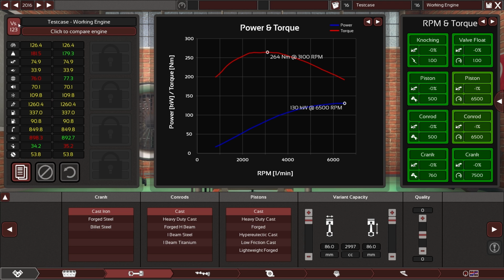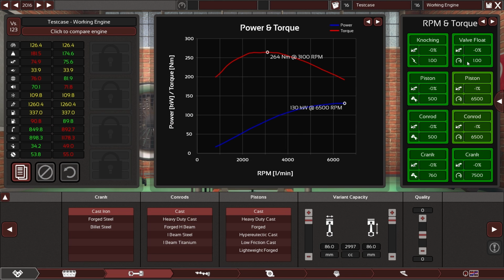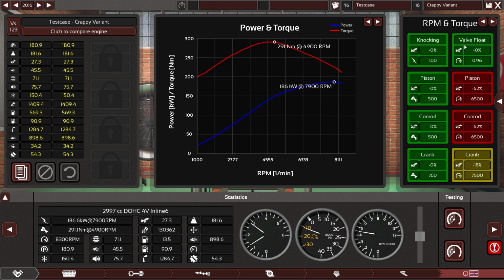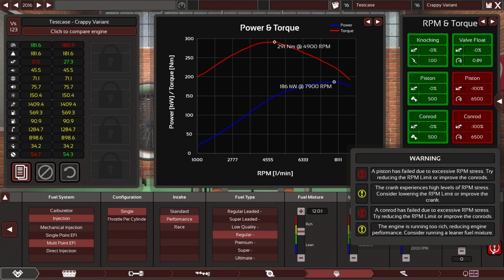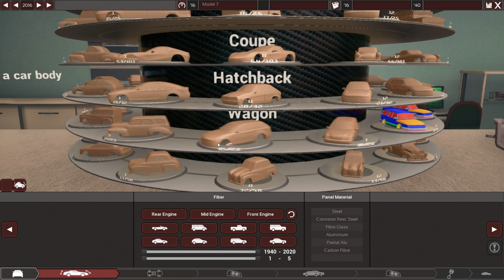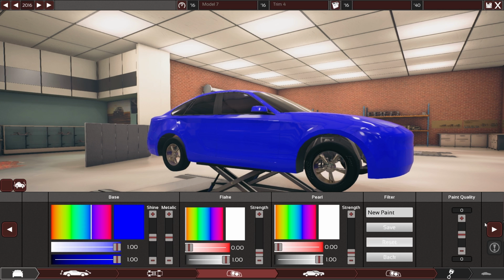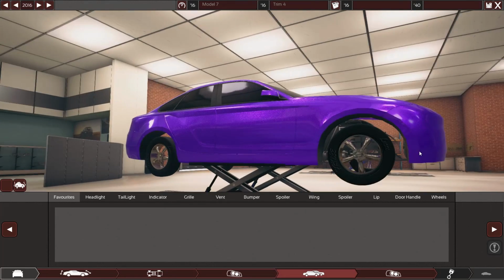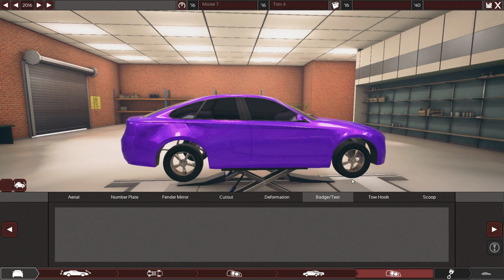Little Dev Update: 20. January 2017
At this point we're mostly done with the port of the engine designer and have started putting together the car designer for the UE4 version of Automation. Have a look at what the current status is with this video.